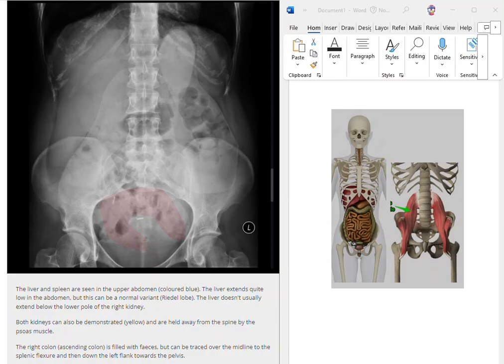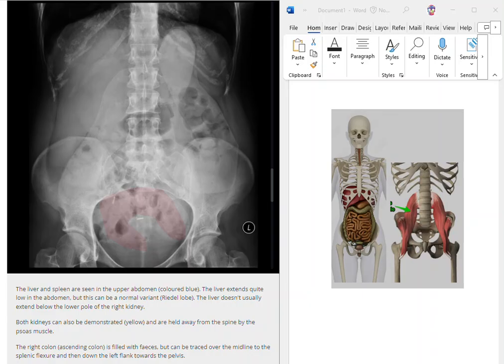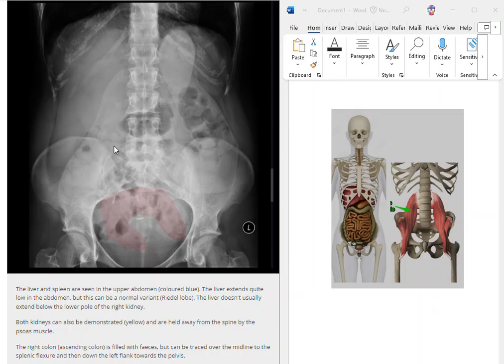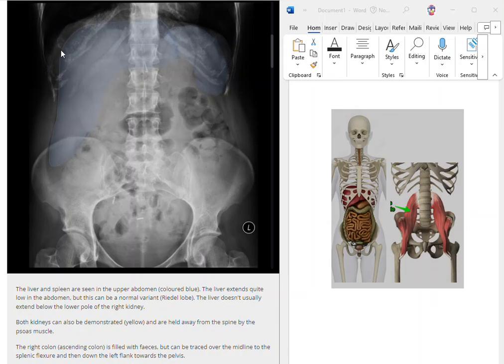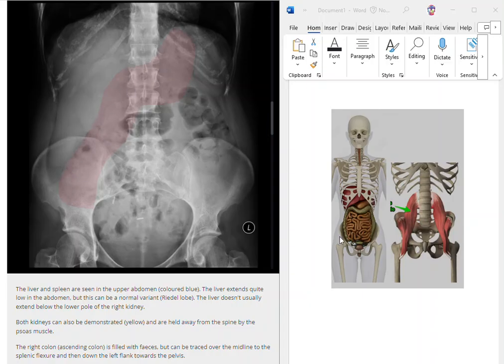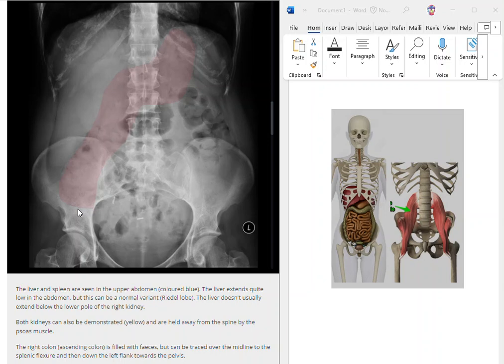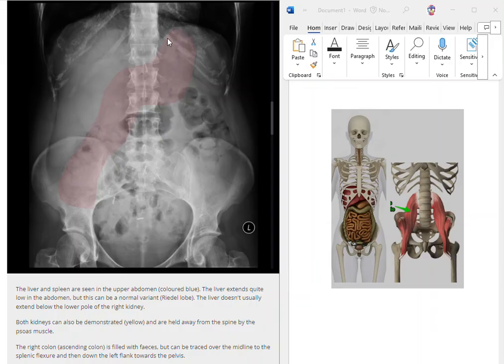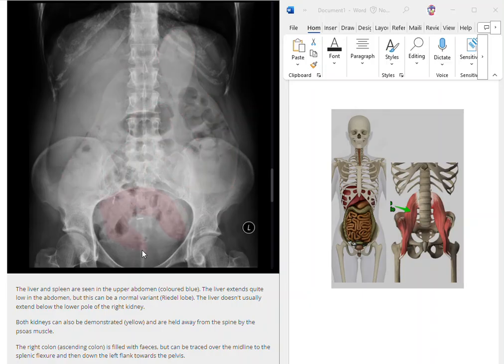Abdomen radiograph anatomy